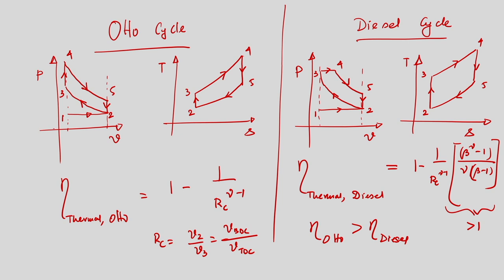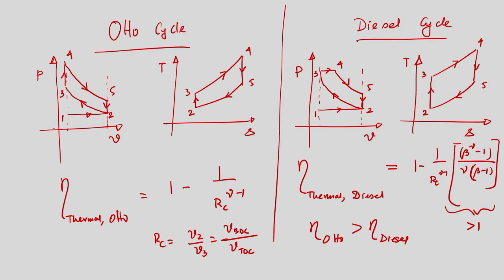Lec 8 : Comparison between the cycles, Actual cycles and their analysis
IC Engines and Gas Turbines
Prof. Pranab K. Mondal & Prof. Vinayak N. Kulkarni
Dept. of Mechancial Engineering
IIT Guwahati